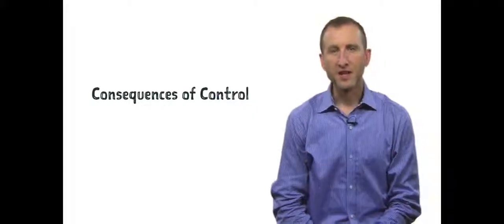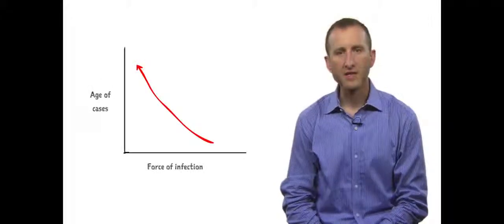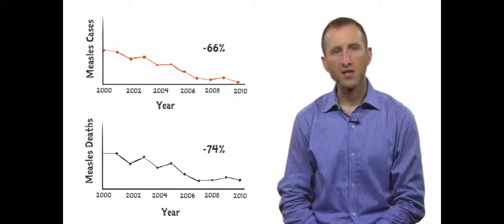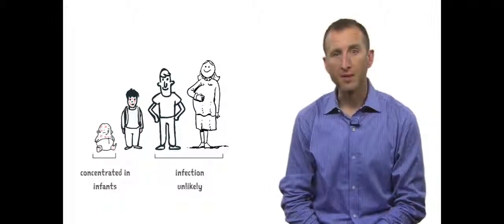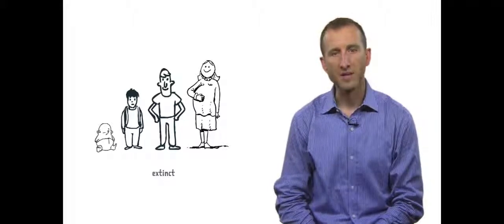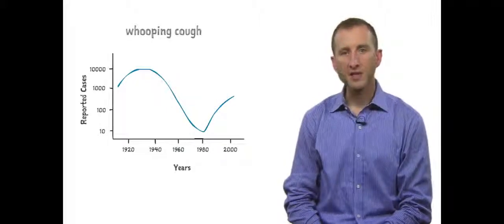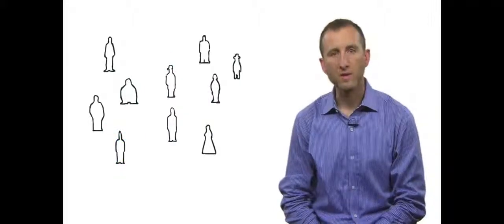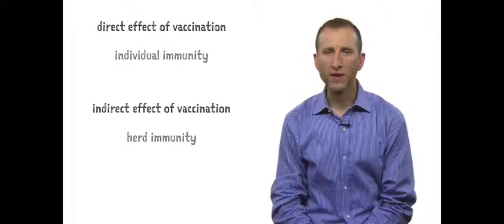Week 6 Video 8: Consequences of Control